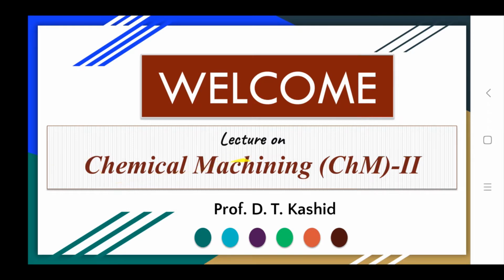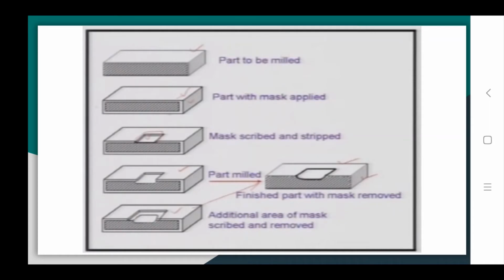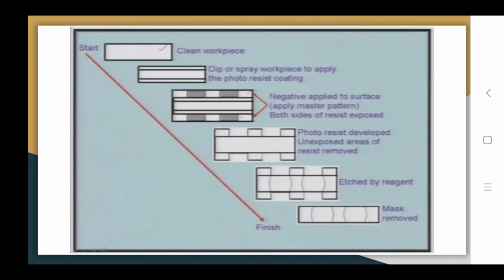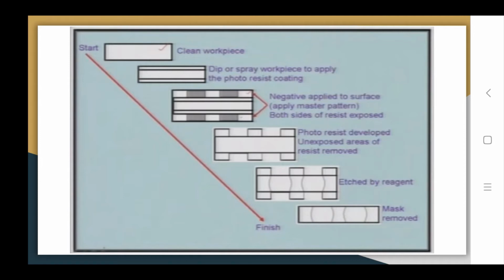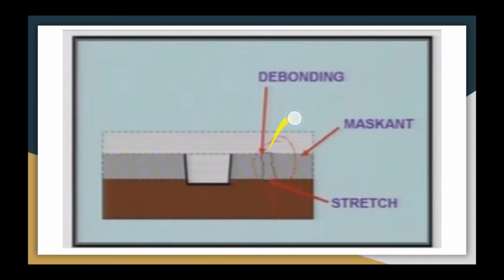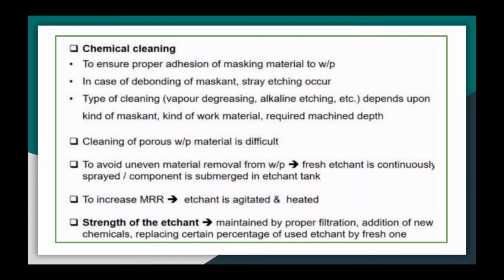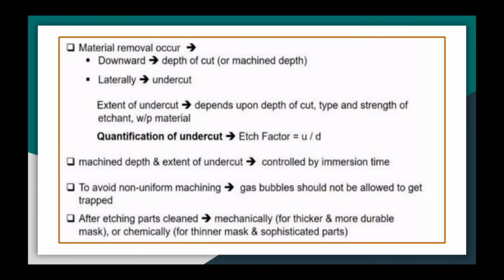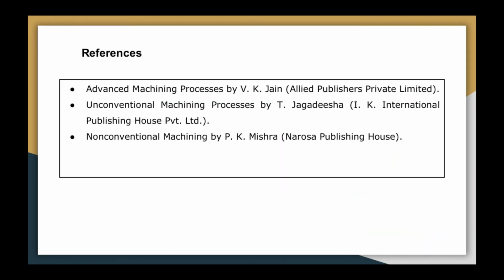How Chemical Machining Works | Part- II | ProfDTKashid | L32 | LLAGT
1. Steps for Chemical Machining
2. Methods for applying Maskant
2. Chemical cleaning

32. How Chemical Machining Works | Part- I | ProfDTKashid | L31 | LLAGT